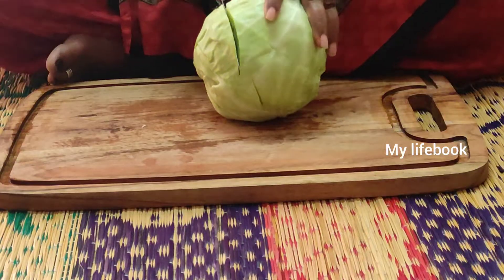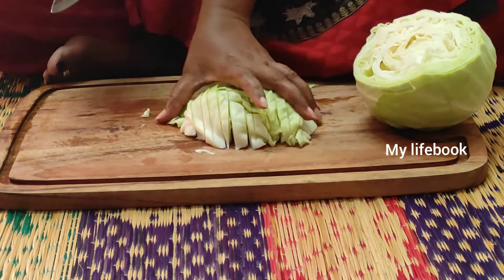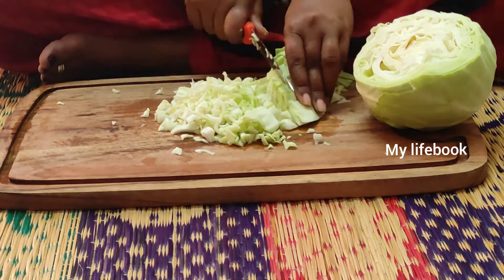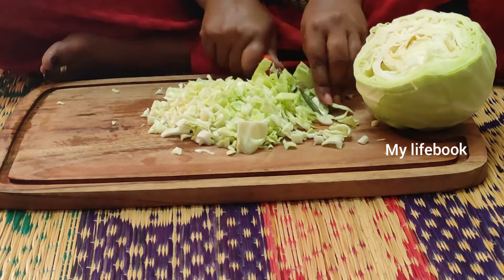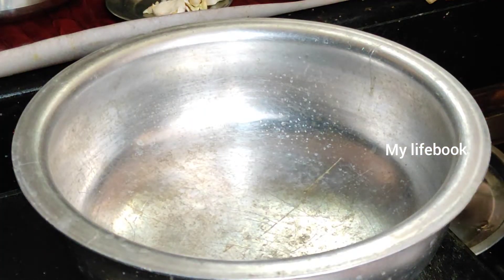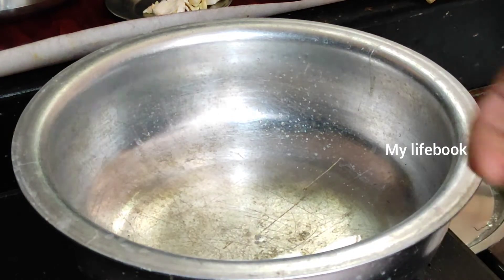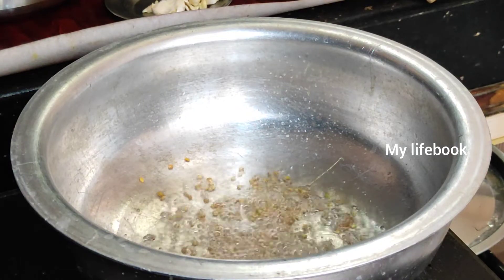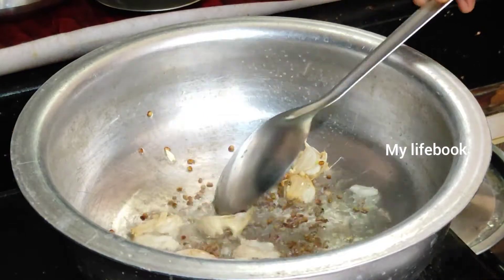Cabbage Fry | క్యాబేజి ఫ్రై | Village Style | Healthy Recipes